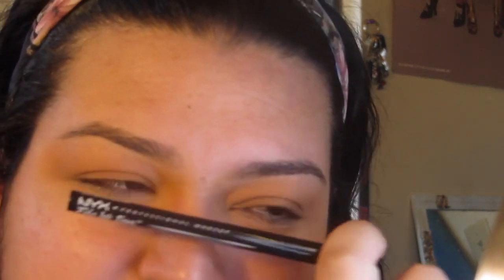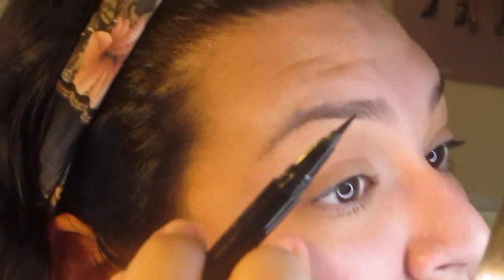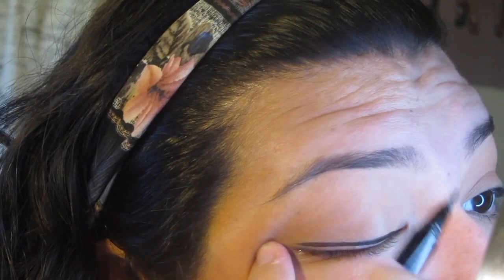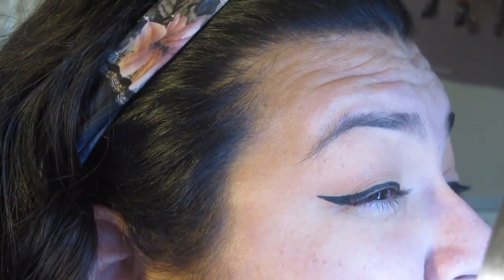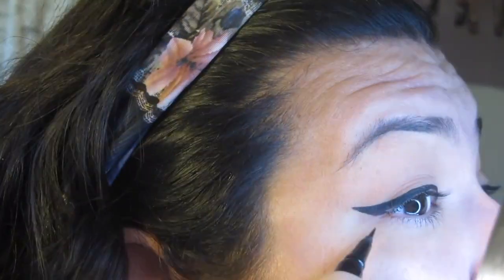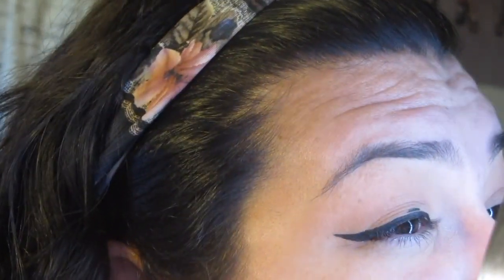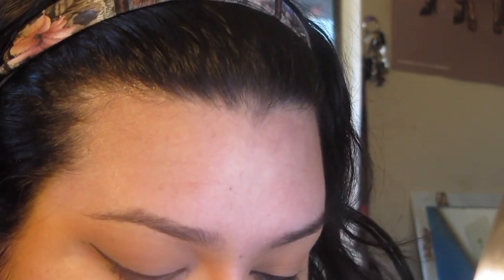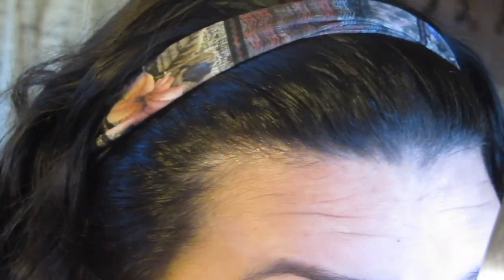How I Do My Everyday Makeup!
Booktuber turns Beauty Guru y'all

Ok so I wish I had a little bit more lighting and I gotta figure out how to actually film it better, but it was a good trial vid! I think haha. I want to do another one where I do a whoooole full glam face with like foundation and lipstick and all that. It will def be longer haha. Let me know what you thought!